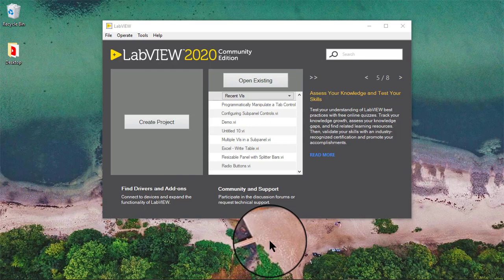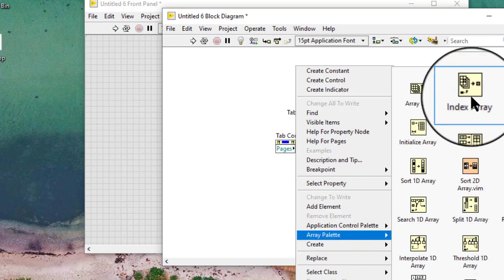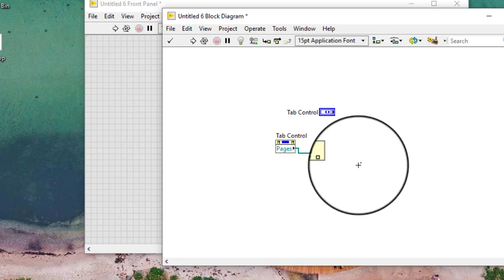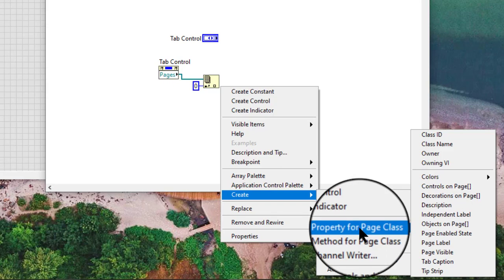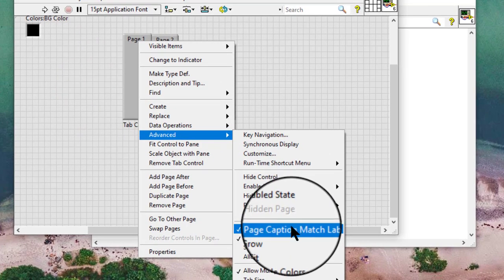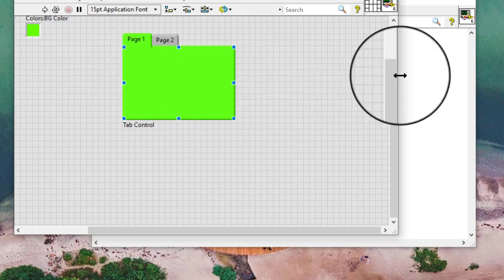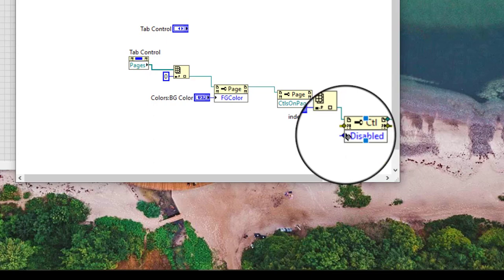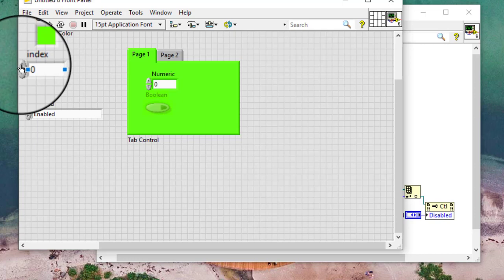LabVIEW - Configuring Tab Control Pages Programmatically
Follow these steps to configure a tab control page programmatically.

Right-click a tab of a tab control and select Create»Property Node»Pages from the shortcut menu. LabVIEW creates an implicitly linked Property Node on the block diagram for the property we selected.
Add the Index Array function to the block diagram.

Wire the Pages output of the Property Node to the n-dimension array input of the Index Array function.
Right-click the Index input of the Index Array function and select Create»Constant from the shortcut menu to create a numeric constant.

Type the index of the page we want to configure and press the Enter key. The index corresponds to the order of the pages as they appear on the tab control, in the range 0 to n–1, where n is the number of pages on the tab control. For example, type 0 to configure the first page in the tab control.
We can use the Positioning tool to resize the Index Array function if necessary.

We can use the Wiring tool to right-click an element output of the Index Array function and select Create»Property for Page Class and a property from the shortcut menu. LabVIEW creates a Property Node for the property we selected.
Add the Property Node to the block diagram and wire the element output of the Index Array function to the reference input of the Property Node we created in a previous step.
Configure the Property Node if necessary.

After we obtain a reference to a tab control page, we also can configure a control within a tab control page programmatically using the Controls on Page property.